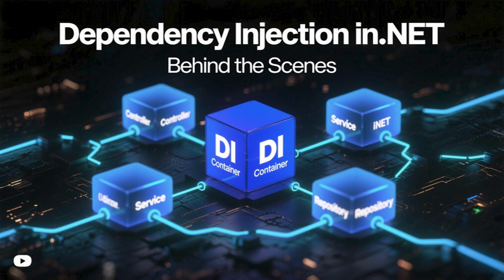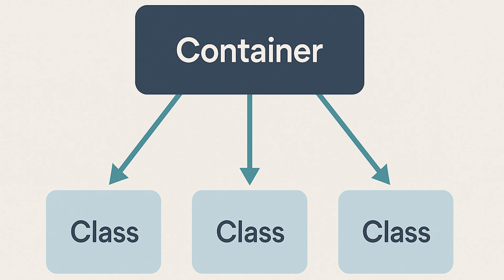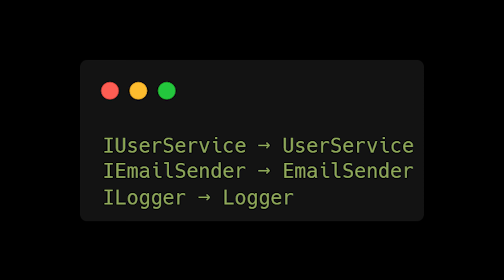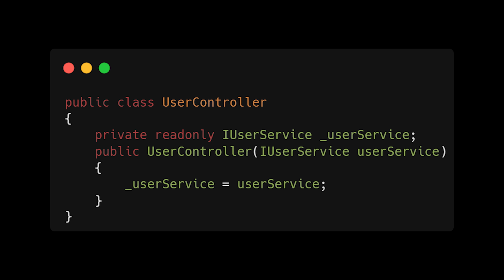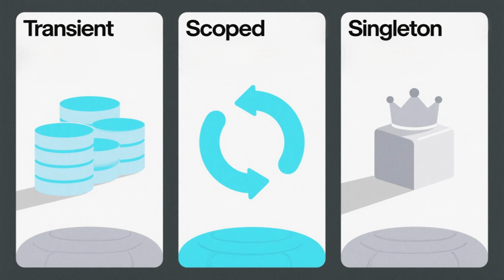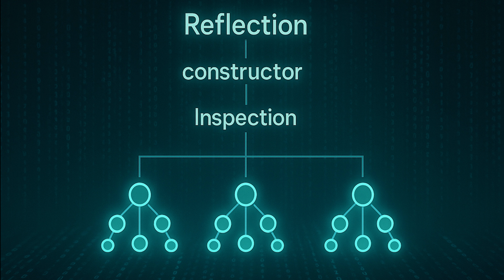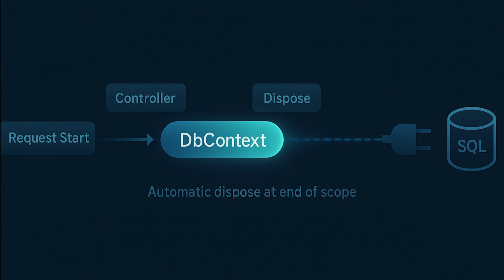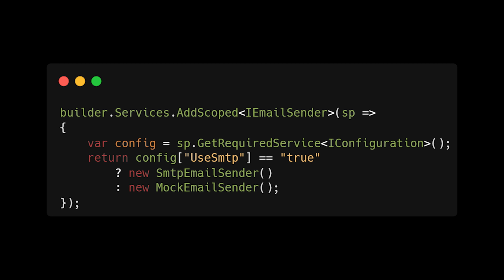How Dependency Injection Works in .NET – Behind the Scenes Explained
How does Dependency Injection actually work behind the scenes?
In this episode, we break down what really happens when you register and resolve services in .NET.

You’ll learn:
✅ How the service container builds dependencies
✅ How lifetimes work (Scoped, Transient, Singleton)
✅ How reflection powers constructor injection
✅ How .NET disposes objects automatically
✅ Common DI mistakes to avoid

🎧 Simple, visual, and practical — the DotNet in Minutes way.